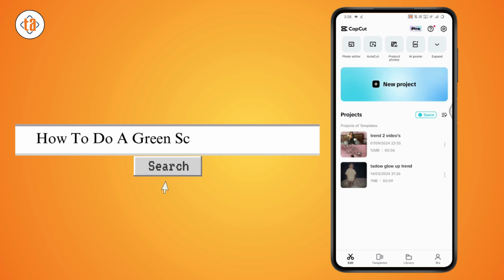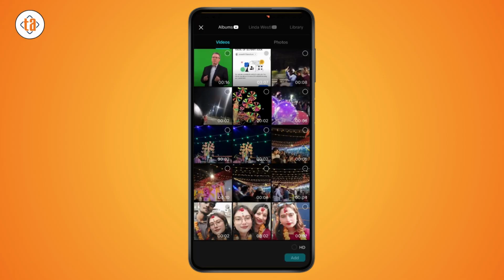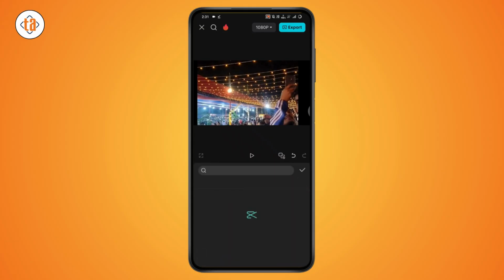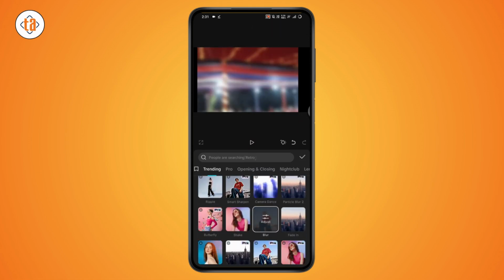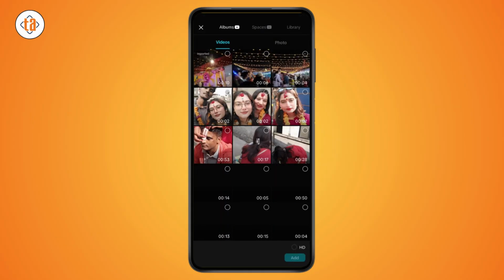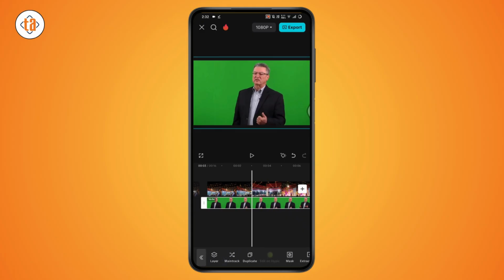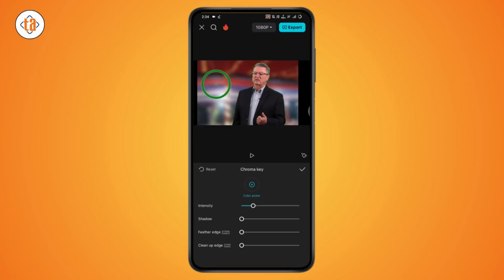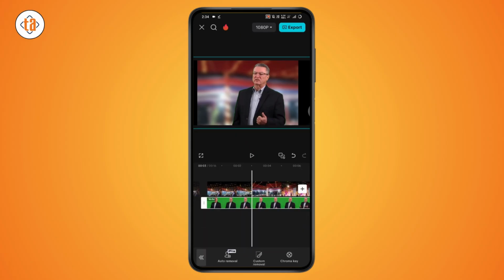How To Do A Green Screen In CapCut (Chroma Key)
Welcome to our tutorial on how to do a green screen effect in CapCut! In this video, we’ll guide you through the process of using CapCut's Chroma Key feature to create impressive green screen videos, allowing you to replace your background with anything you like.

0:00 - Introduction
0:12 - Importing Your Video and Green Screen Footage
0:24 - Using CapCut’s Chroma Key Tool to Remove the Green Screen
0:36 - Adding a New Background and Final Adjustments
0:48 - Conclusion